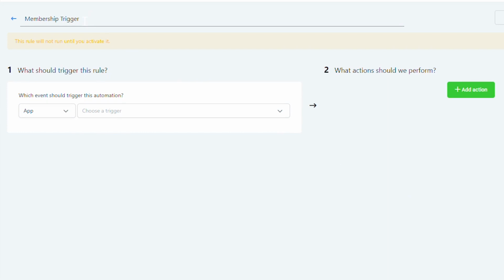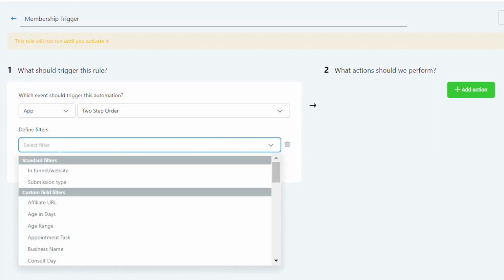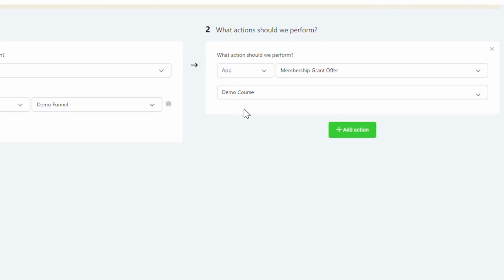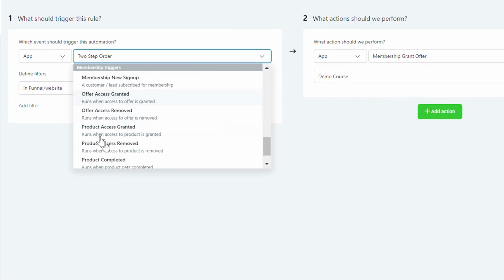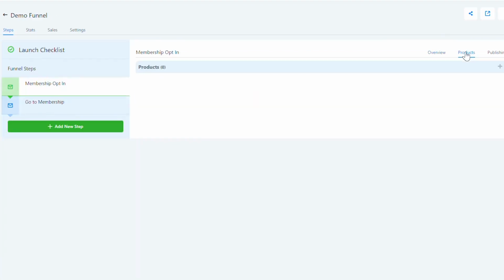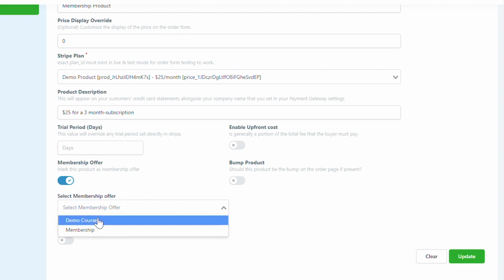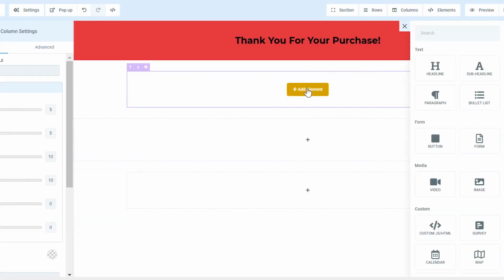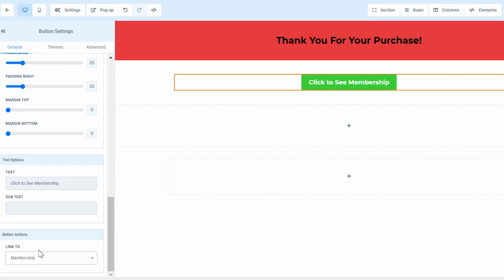How To Add A Customer to Your Membership Area, Course, or Offer in Media Shield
◼️ It’s important to understand the different options for how you may add somebody to your product or to your offer or to your membership area as a whole. Follow along to learn how you can use triggers and funnels to do so.

◾️ Part 1: Granting Access Using a Trigger

There are many different ways you can use triggers. The two-step order form trigger is a popular option. This will give the customer access to membership once they complete the appropriate two-step order form in the funnel containing the membership product.

- Create a new trigger using the two-step order form.
- Add a funnel filter and select the funnel which will contain your membership product.
NOTE: You can also add other filters if you need to further specify the use of this trigger.
- Add an action and select “membership grant offer”
- Select the specific offer you want to be included.
NOTE: At this step, you will need to have created the membership. If you haven’t done so yet, pause and return once it is set up. (Check out our tutorials on memberships if you need help creating one.)
- Save and activate the trigger.
- The contact will now be able to access the membership.
- Once they are granted access, there are several different triggers for memberships specifically that you can use to better control and enhance their specific use of the membership area.

Using the “contact tag” trigger to fire off action is another popular option for granting access to the membership. You can follow similar steps above but create the trigger so that when a specific tag is applied, the membership is granted. (Be sure to filter out the appropriate membership.)

◾️ Part 2: Granting Access Using a Funnel

▪️ Step 1: How to Give Access via a Funnel

- Navigate to your membership funnel.
- On the step that will allow the customer to purchase your membership, make sure that you have created the membership product.
- Go to the products menu.
NOTE: You may have to create a new product if you have not done so yet.
- If you already have a membership product, click on edit and scroll down and see if the “membership offer” option has been enabled.
- Once that has been clicked, it will configure the product as a membership with whichever course you select.
NOTE: At this step, you’ll have needed to create the membership. If you haven’t done so yet, pause and return once it is set up. (Check out our tutorials on memberships if you need help creating one.)
- Click Update to save and confirm these changes.

▪️ Step 2: Give the customer access to the membership area in the same funnel after they make their purchase.

- Navigate back to the funnel overview and select or create a step following the purchase of the membership.
- Click Edit.
- In the editor, add a new button to the funnel. Then scroll down the button settings.
- Click on the button actions and change it to “Go to membership”. This enables the button so customers will be directed to the membership area upon clicking.
NOTE: It is common for customers to be sent their log in information through a separate email once they’ve purchased a membership product. However, if you want them to get direct access right away, this option works too. (Check out our other tutorials on how to create and send welcome emails with login details.)

◾️ Part 3: Granting Access Using Workflows

▪️ Step 1: Start the Workflow with a Trigger.

- In this example, we’ll use a two-step order form. Similarly, with triggers, you can filter by a particular page, form, etc.
- Select the action “Membership Grant offer” and choose what offer to grant.
- Save the action.
- Save the Workflow.
- Switch from Draft ➡️ Publish mode for the Workflow to function.

Now you know some of the most common ways you can give customers access to your membership area or course.